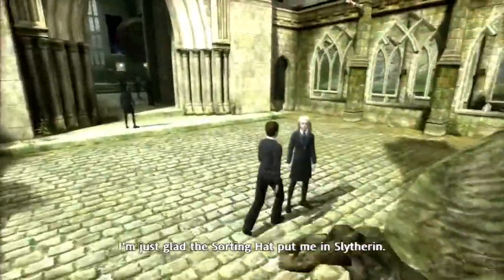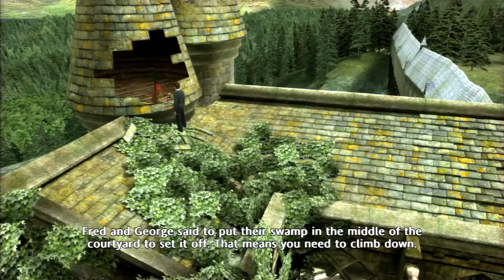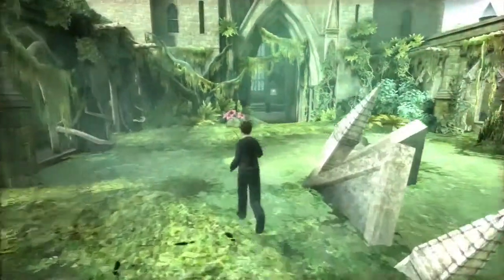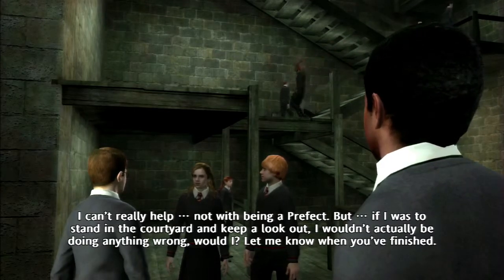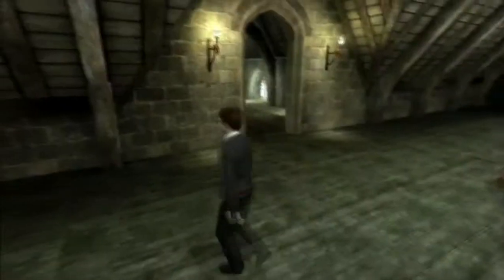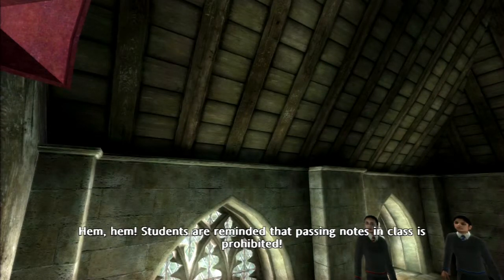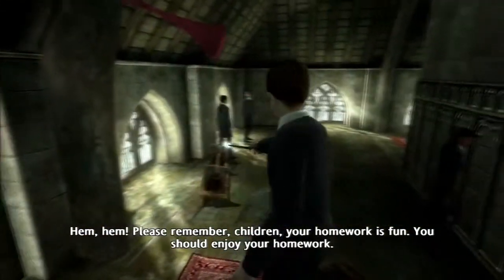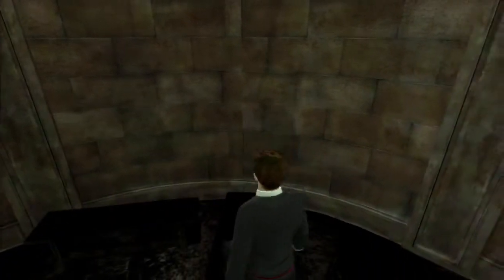Ep. 11 - Not How You Do It - Harry Potter and the Order of the Phoenix (Blind)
Probably the most boring harry potter game ive played, most of it is either cut or sped up cause of how much walking/repetition there is, it was  quite amusing in total though lol